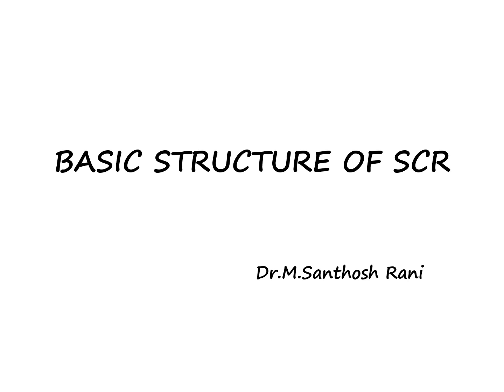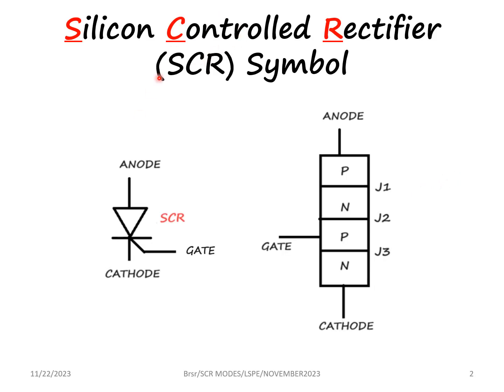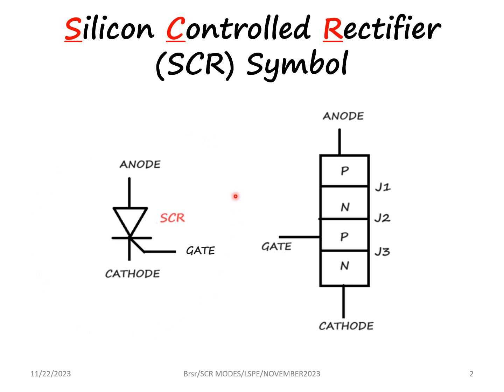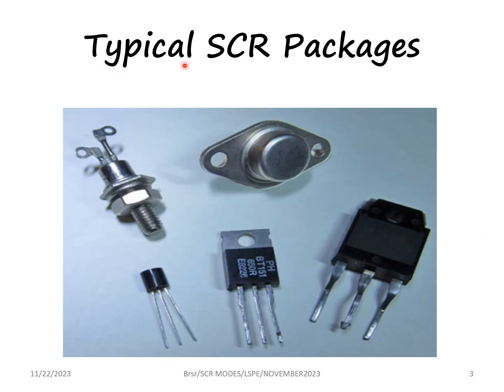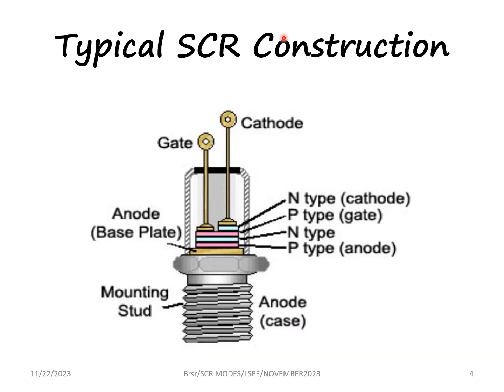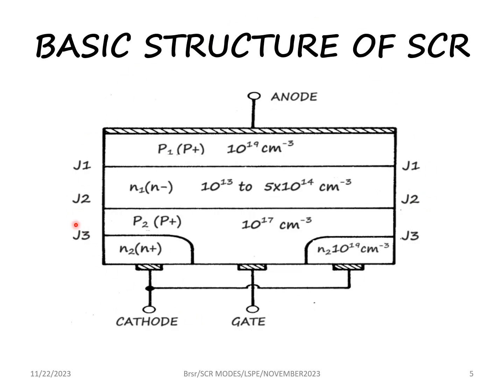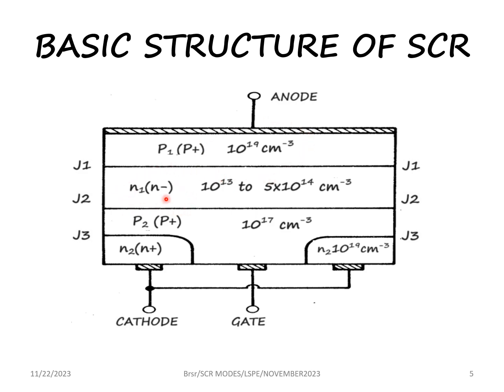Inside the SCR: Exploring Basic Structure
Take a peek inside the Silicon Controlled Rectifier (SCR) and unravel its basic structure with ease. Perfect for anyone curious about electronics! 🧐🔧